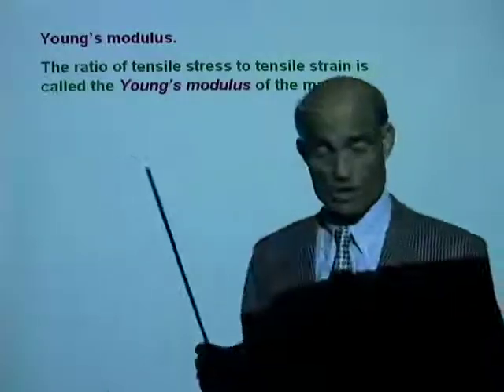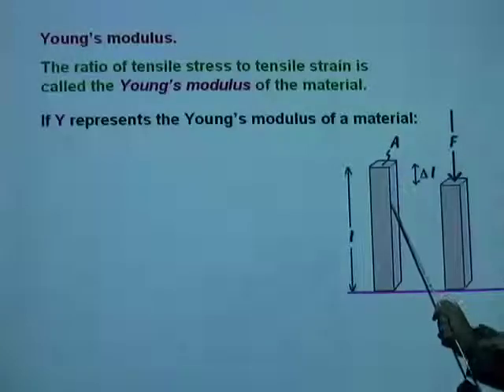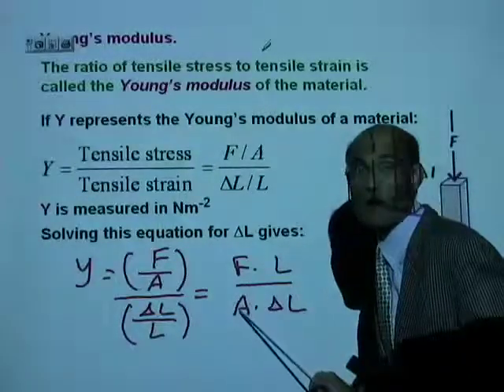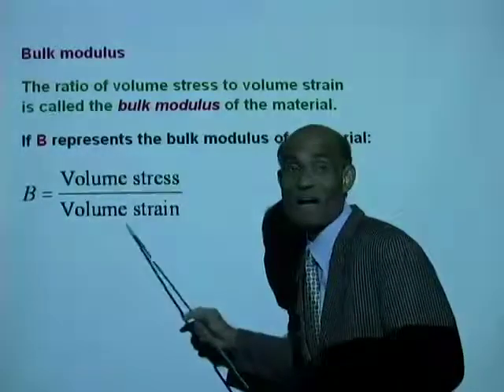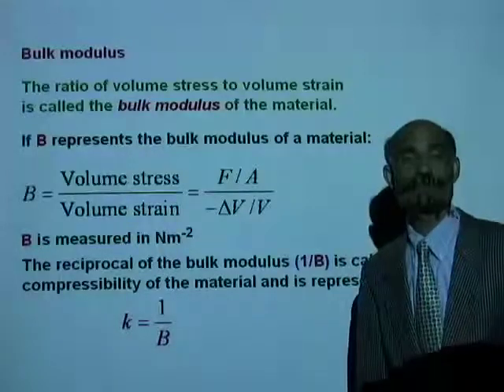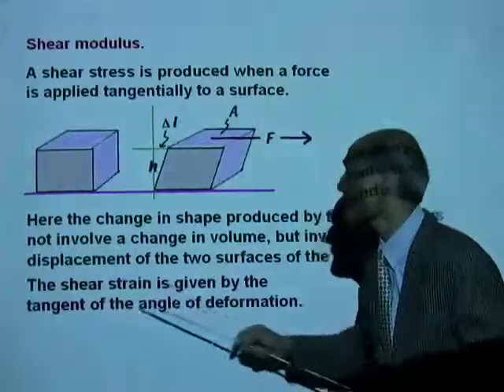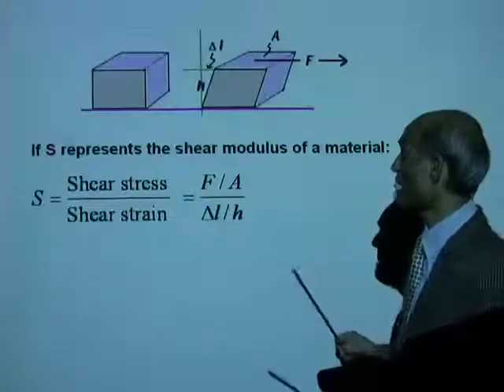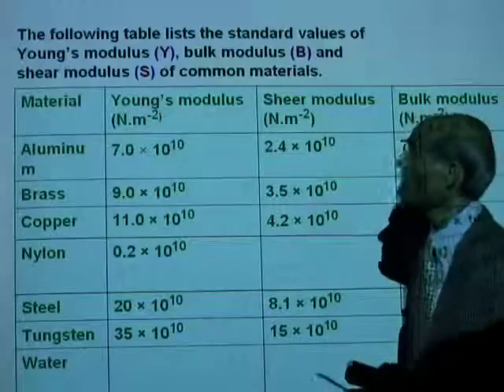PHY2048 Lesson 5 2a Elasticity ii